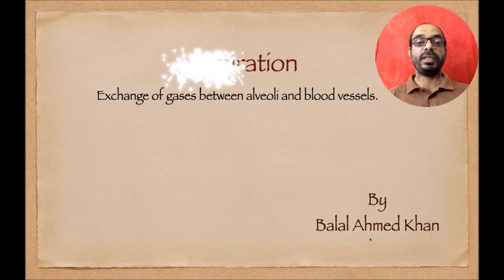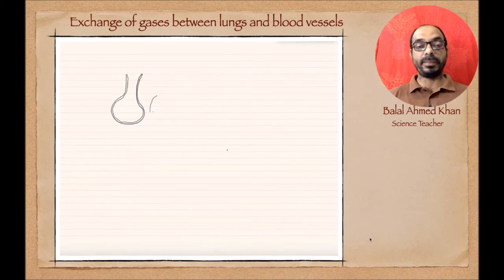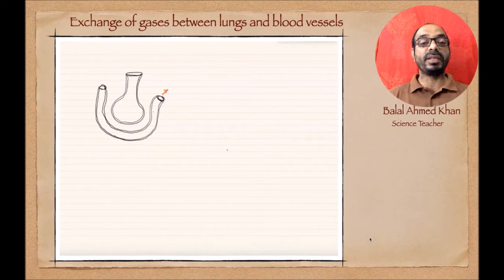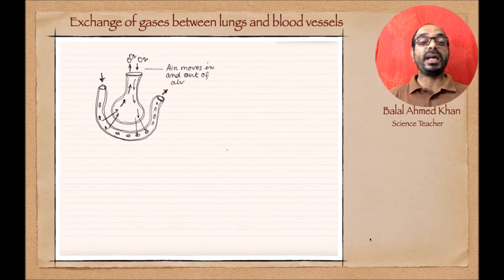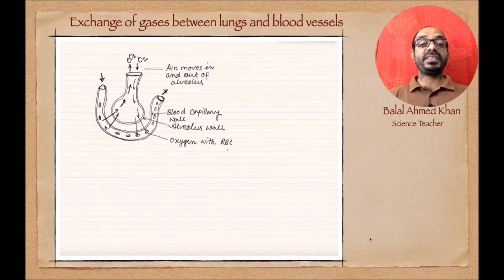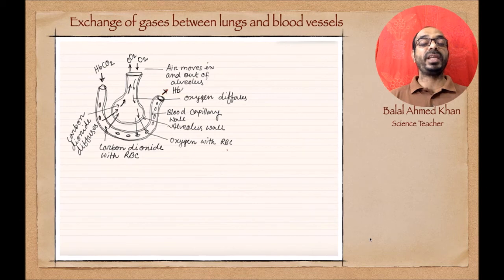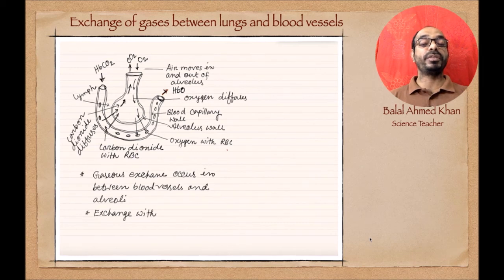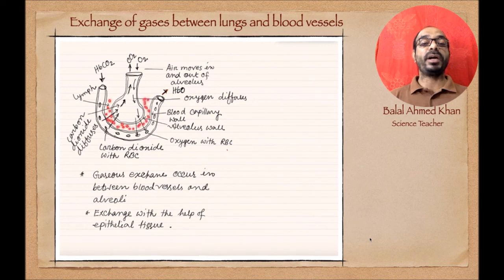Exchange of gases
Respiration, Gaseous exchange between alveoli and blood vessels, Structure, and function of the alveolus.